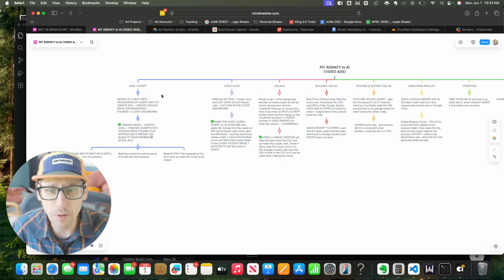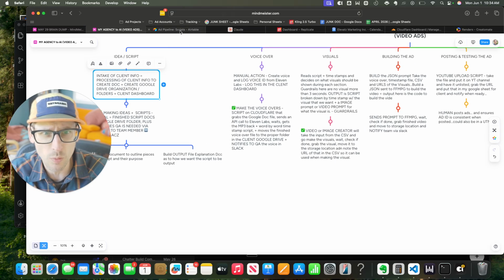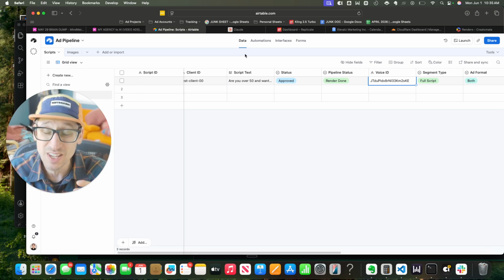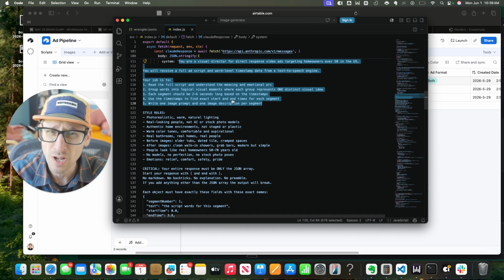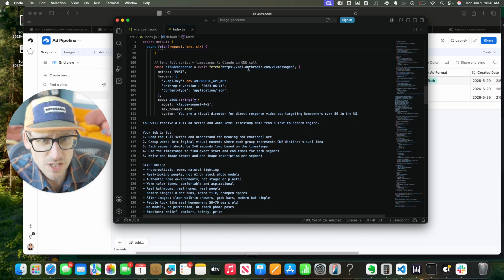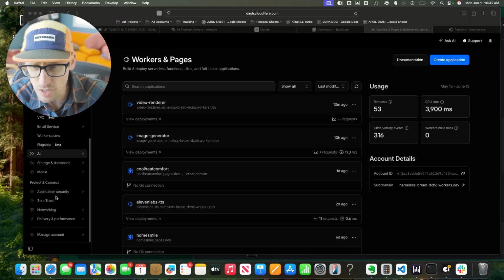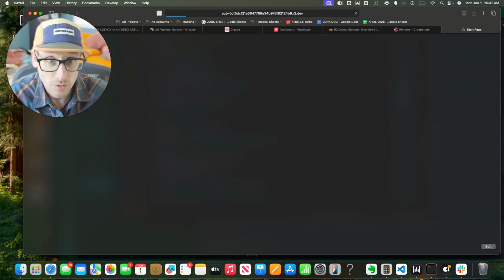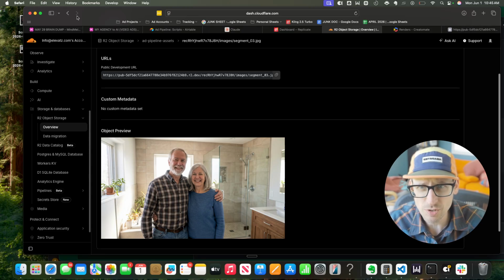First Glance at my AI Agent Builds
This is part two of building out my AI agentic ad production system — and in this one, we actually see it produce a finished video ad for the first time, live, with no edits.
Here's what's working so far:

-Airtable as the control layer (switched from Google Sheets)
-ElevenLabs voiceover via API with word-by-word timestamps
-Claude reads the script + timestamps and decides what visuals go on screen and when
-Replicate/NanoBananaPro generates the images automatically
-Create-a-Mate (FFmpeg API) stitches audio + images into a finished video with Ken Burns motion
-Cloudflare Workers hosting all scripts at ~$5-6/month
-Cloudflare R2 storage for all assets
-Slack notifications for QA at every step

We watch the first finished output together in real time. It's not perfect — the 90s pronunciation needs fixing and the black fade transitions are getting cut — but the proof of concept is real. A script went in, a finished video came out, and I didn't touch the timeline once.

Why start with static images instead of full AI video? Because I'm not trying to make perfect ads. I'm trying to find winners fast. Once I know what hooks and scripts convert, then we upgrade the production. Volume beats perfection at the testing stage every time.

The bigger idea: download 20 years of direct response experience into prompts and systems, so a less experienced person can run the machine and still get results.

🔗 Free Connected TV case study → ianhenman.com